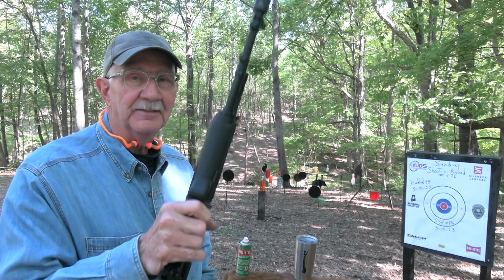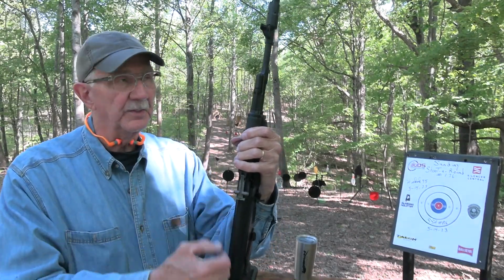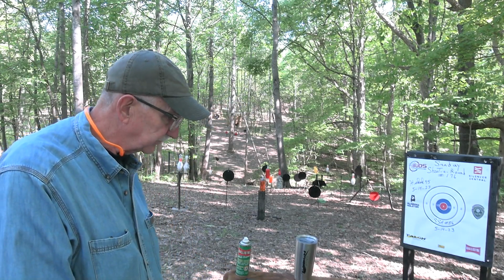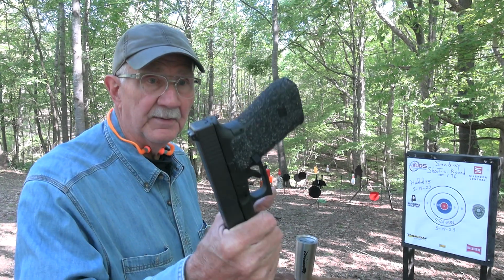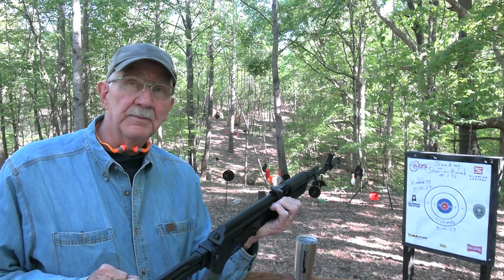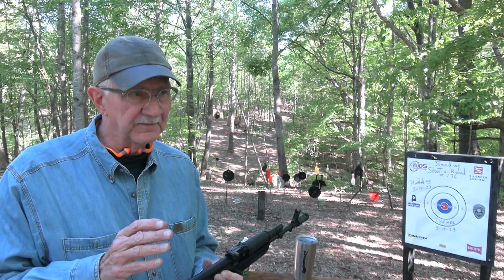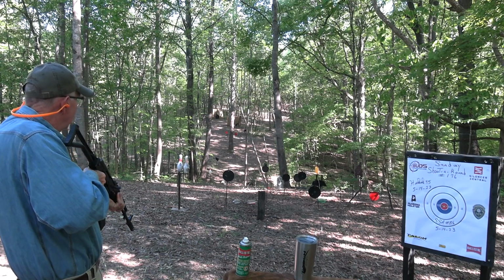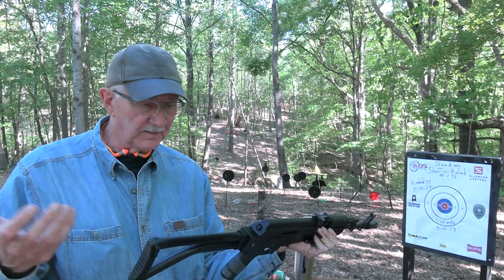Sunday Shoot-a-Round # 176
Yakking in the woods while plinking with my Arsenal SAM 7 SF  AK and a 5" Schofield in .45 Colt.